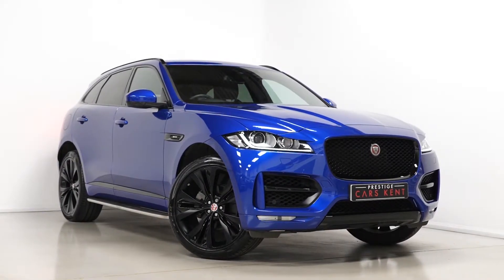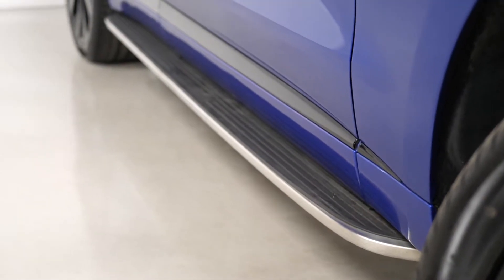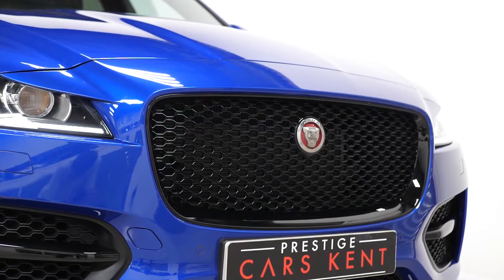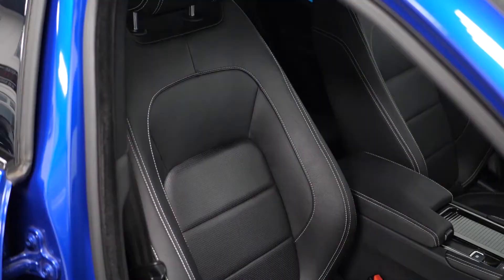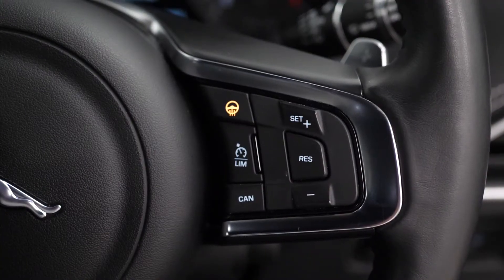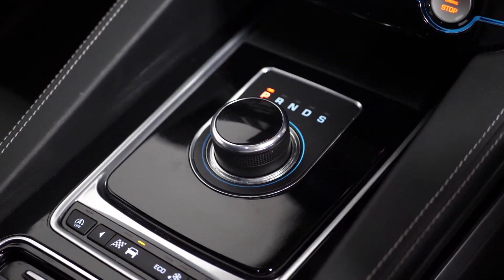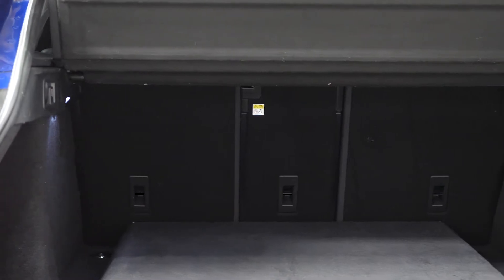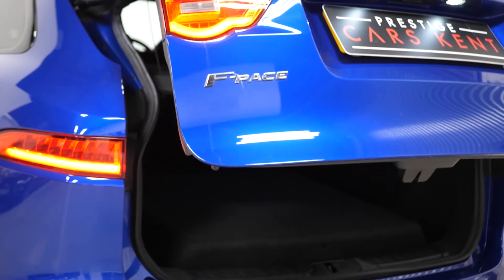2018 Jaguar F-pace R-Sport - WALKROUND